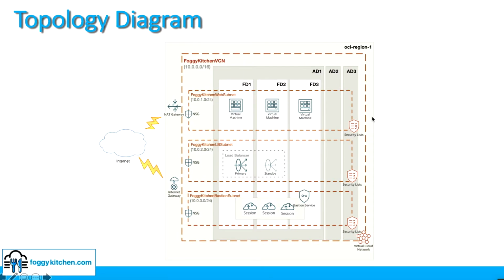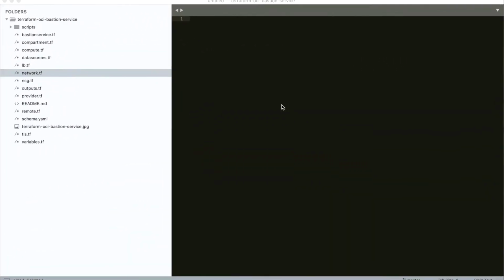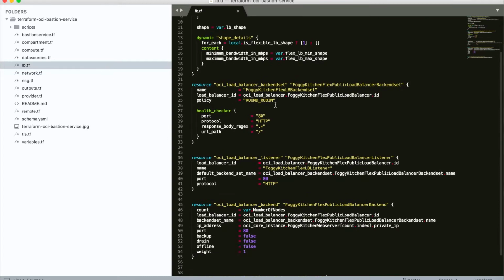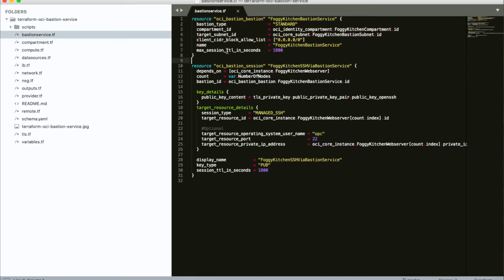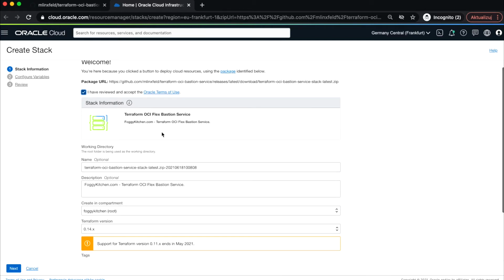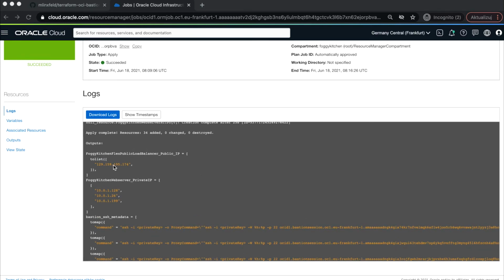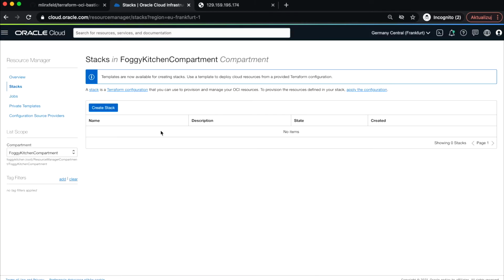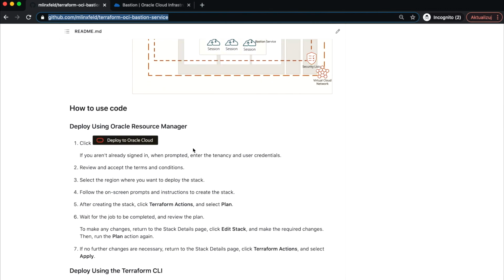OCI Bastion Service deployed with Terraform and Resource Manager